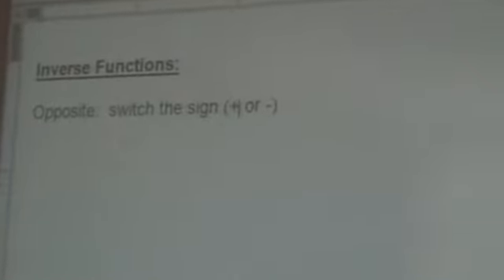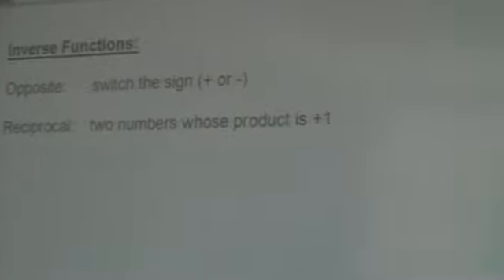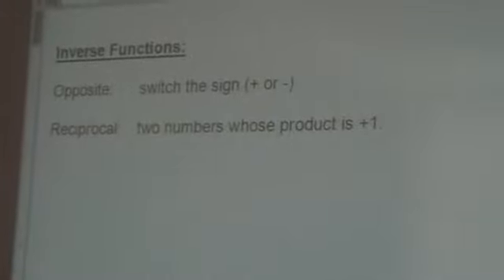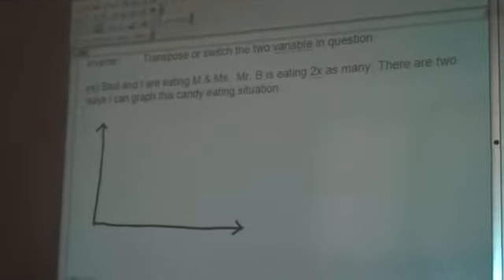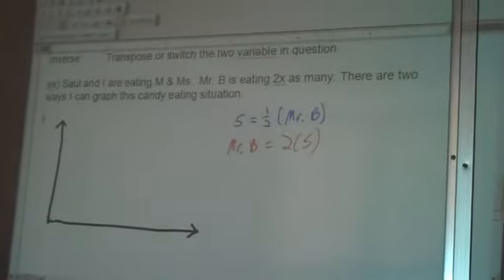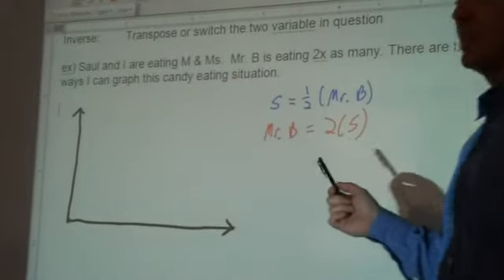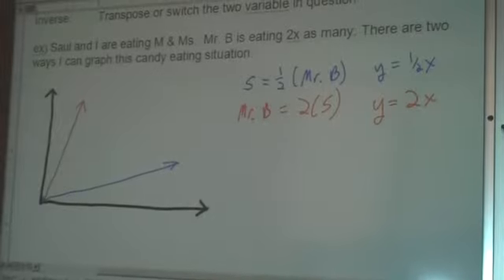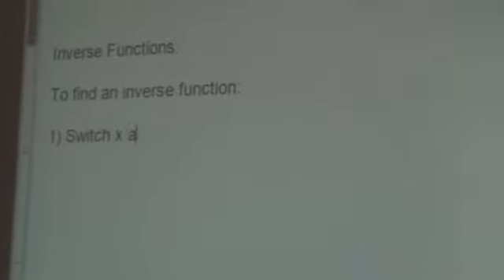Precalculus Inverse Functions 2